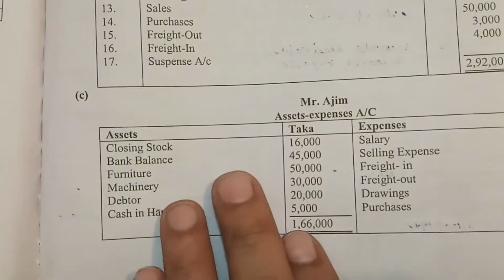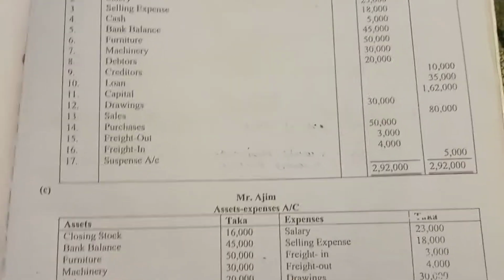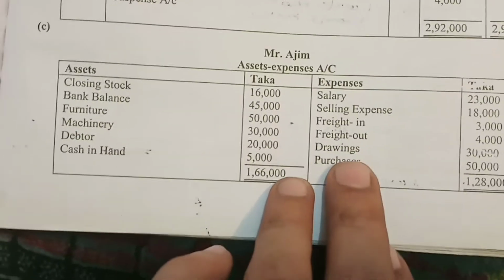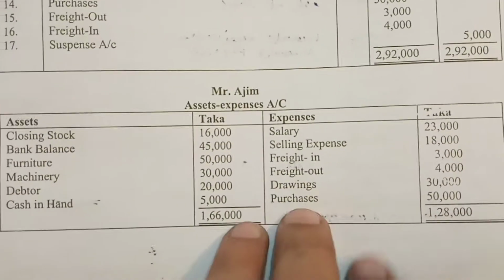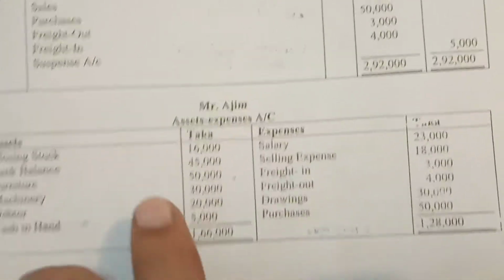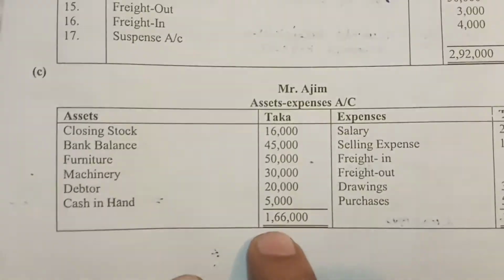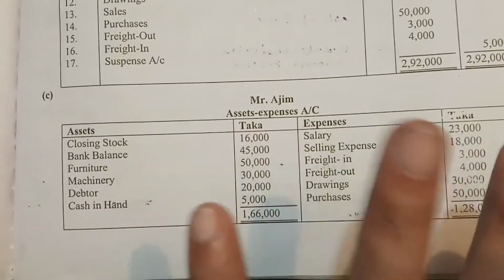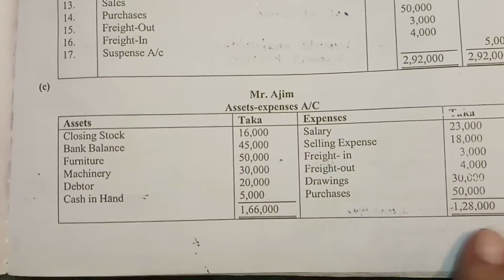Trial Balance For Secondary Accounting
trial balance#secondary#accounting